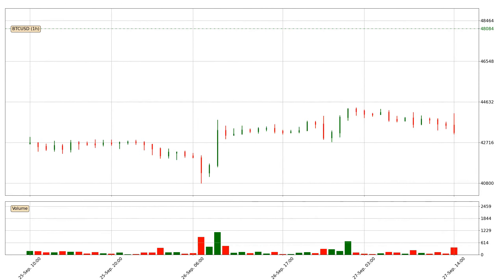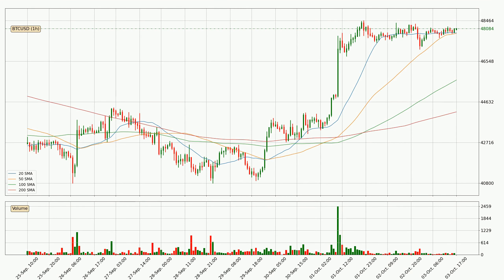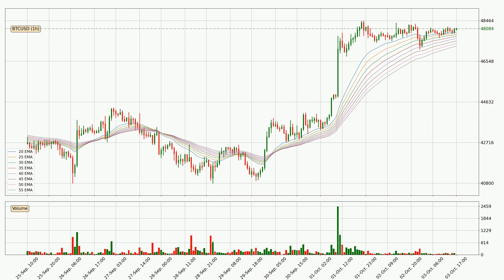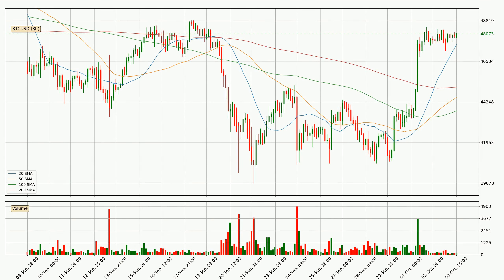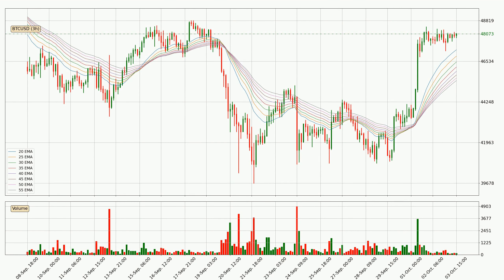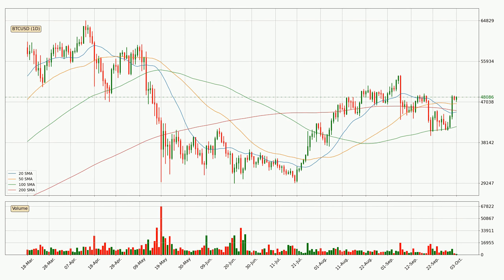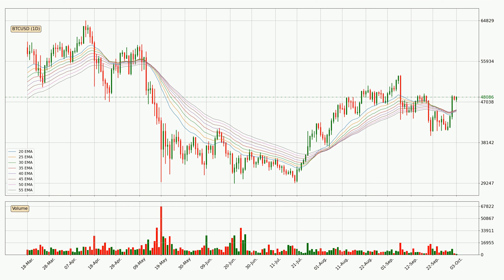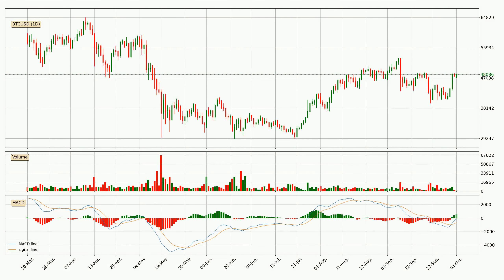Daily Update Bitcoin | Technical Analysis | FAST&CLEAR | 03.Oct.2021